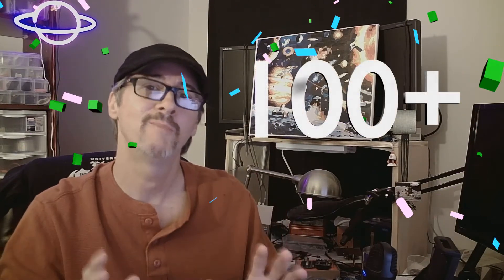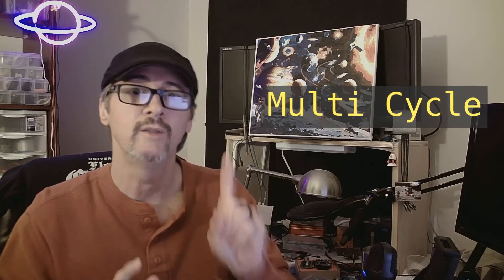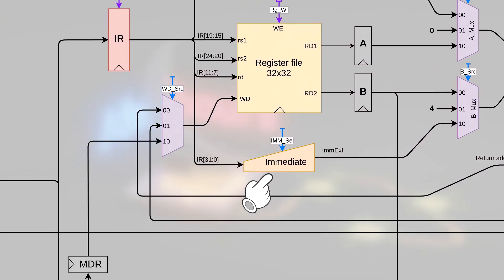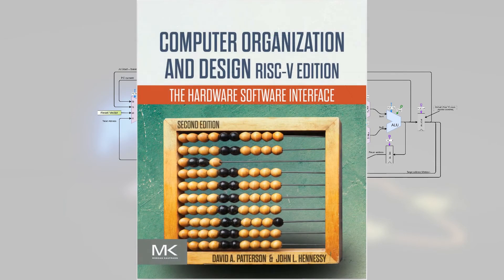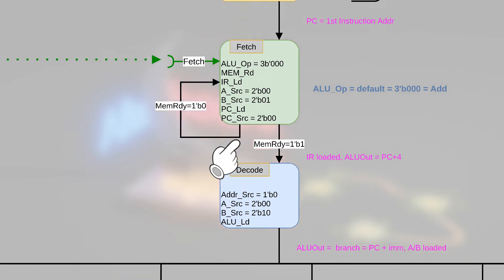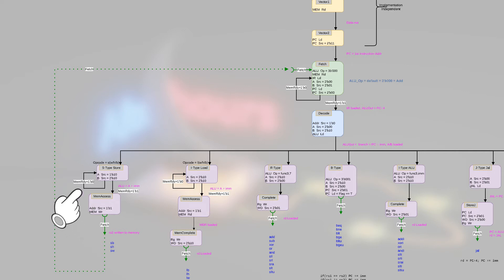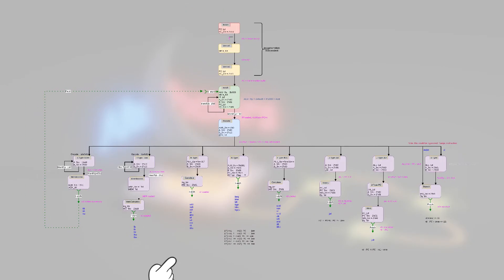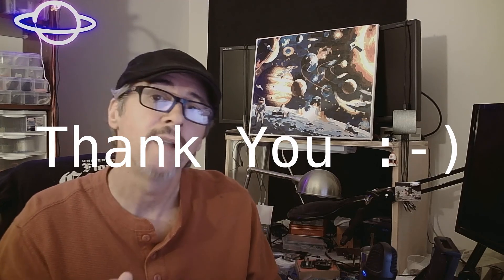Channel Update #1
Working on the next journey, a RISC-V Multicycle single core RV32I processor.

Feel free to come along for the ride!

Hardware:
BlackiceMx from Folknology

Audio Music:
"Grateful Day Chill Pop" from AudioJungle